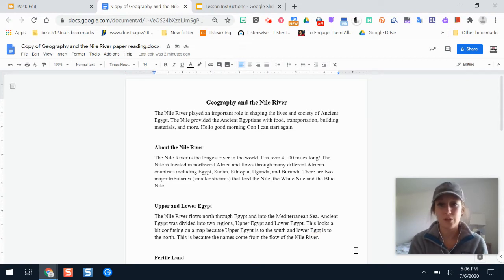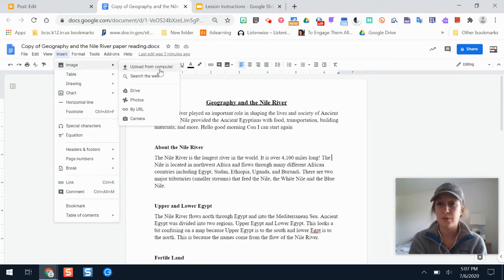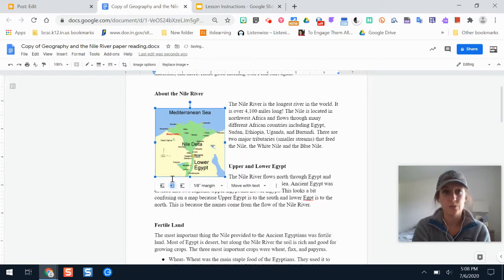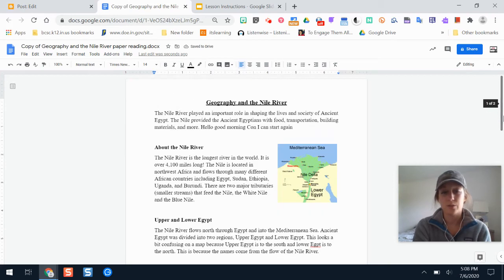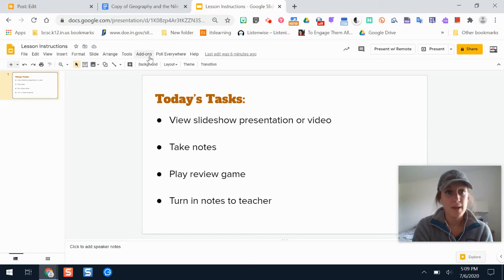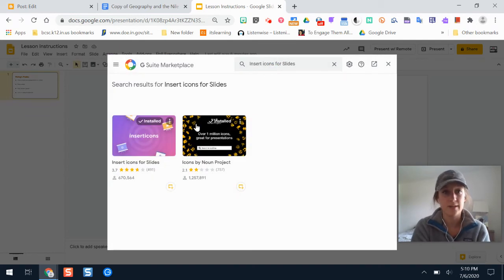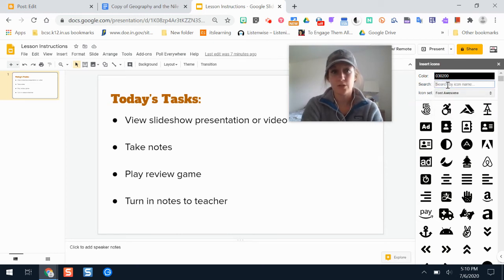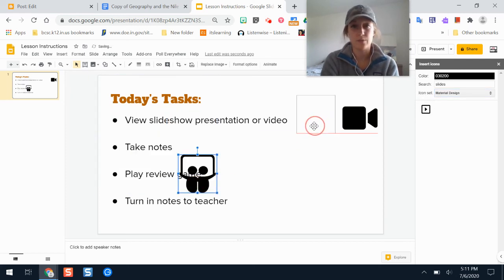Insert Images and Icons: Google Accessibility Tips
Learn how to use features in G-Suite to add icons and images for more accessible digital content! For the accompanying blog post, visit: freshbcsctech.blogspot.com